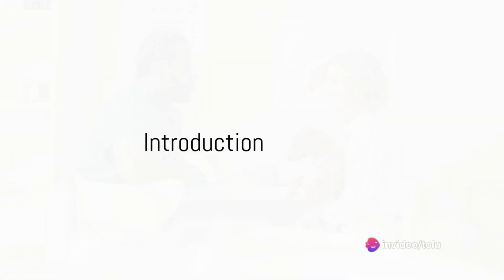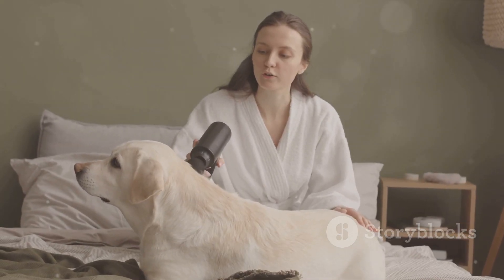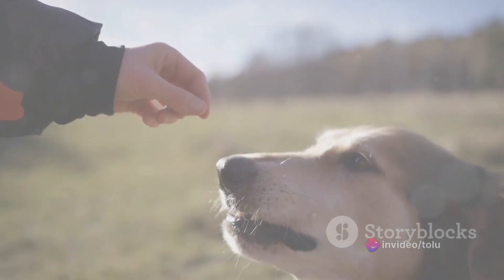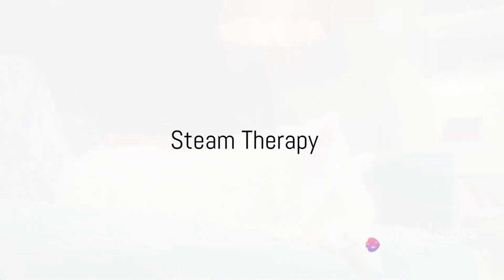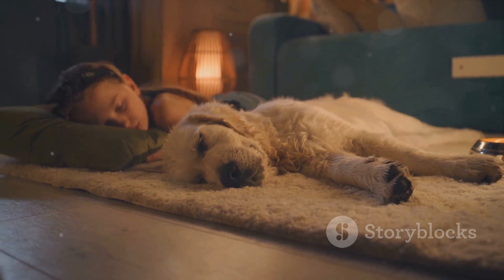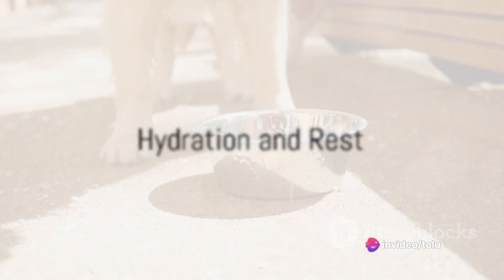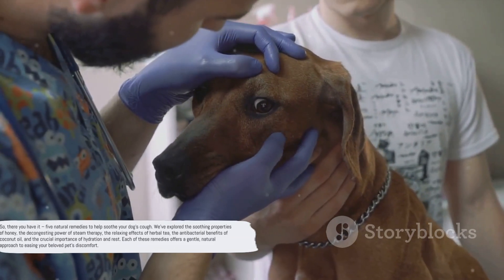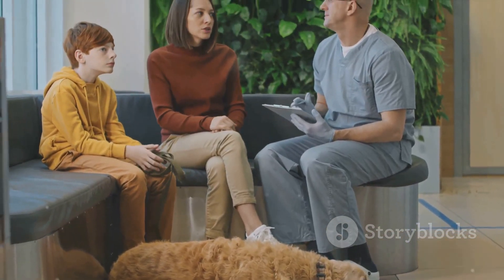Canine Cough Cure: 5 Natural Home Remedies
@pettieArnold Canine Coughs: 5 Natural Home Remedies" is an informative video for pet owners seeking gentle solutions to help their dogs with coughing issues. In this video, you'll discover effective, natural remedies that can ease your dog's discomfort, from honey-infused teas to steam treatments and more. It's a valuable resource for those looking to provide relief for their furry companions in a safe and holistic way.